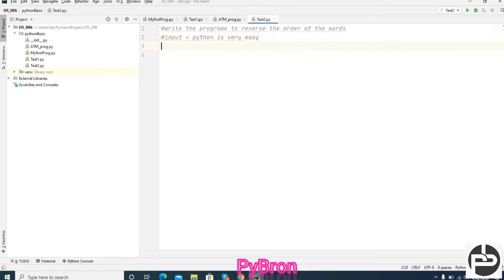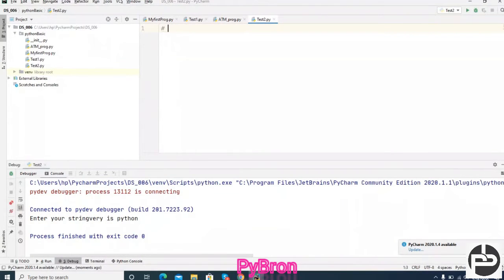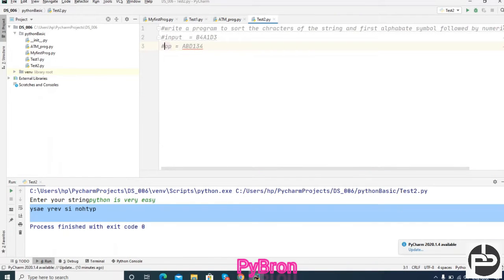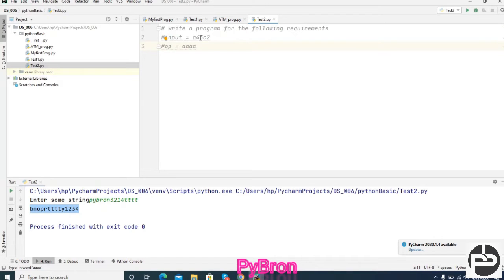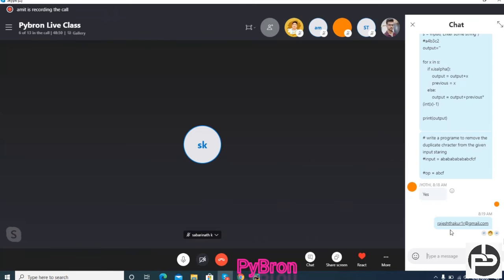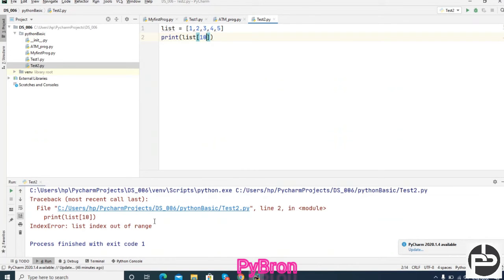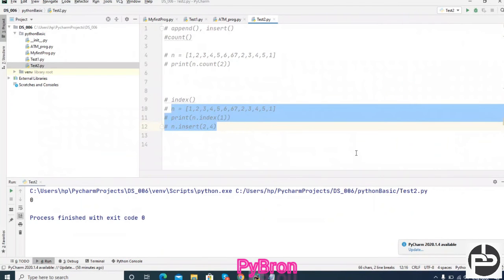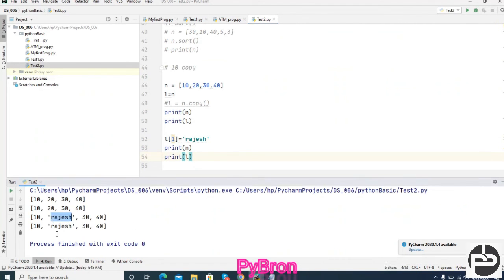pybron | Python Live Classes 7 | PyCharm | Run | Debug | Trace | CoLab | Python Training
Hi Friends,
In this video, you will learn some practical examples like- loop, if-else condition, string, reverse function, working with pycharm,  and also colab.
How to debug in python you will also learn step by step.
This video is very interesting for learners who really want to learn python in depth.